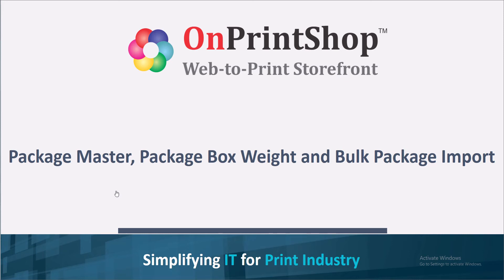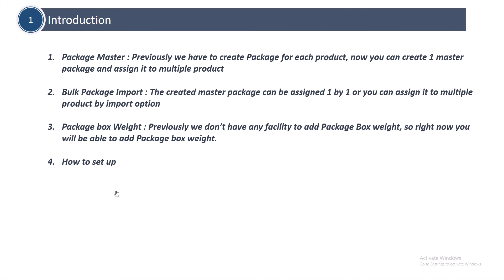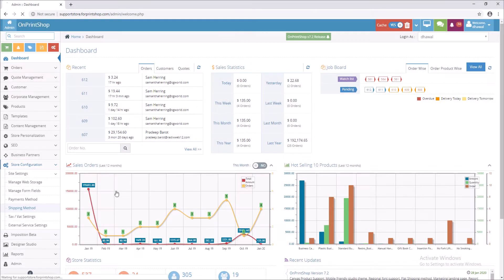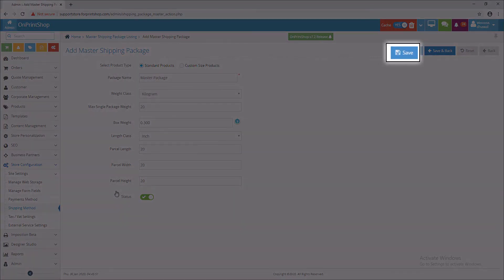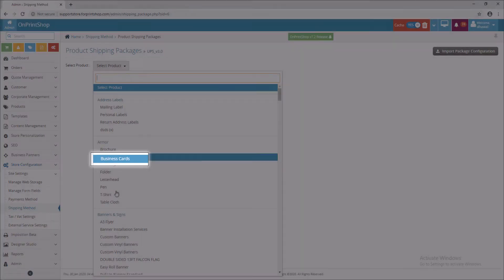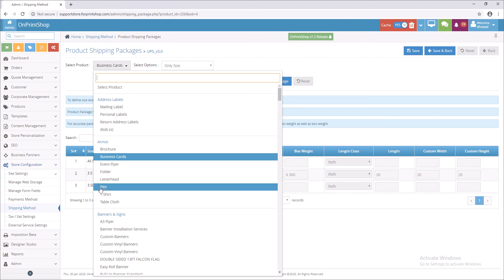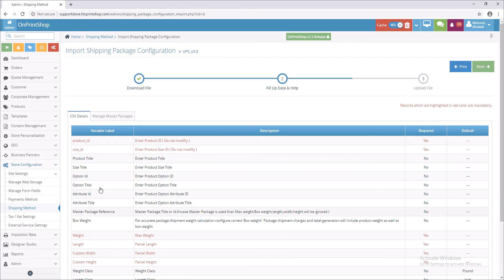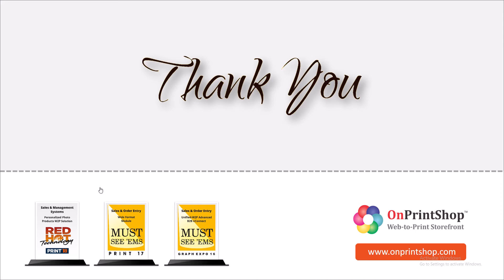Package Master, Package Weight and Bulk Package Import | v7.2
Configure standard and common package for all products called the master package. We have also provided import packages in bulk instead of creating a package for every individual product one by one. Set package box weight, which will be utilized in the calculation of package weight and decide the package for the product(s) or an order.